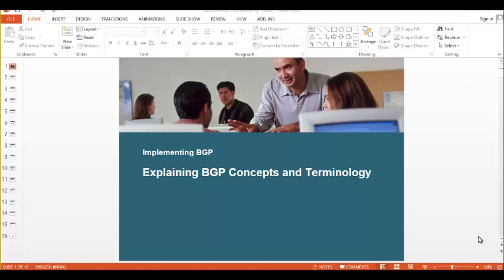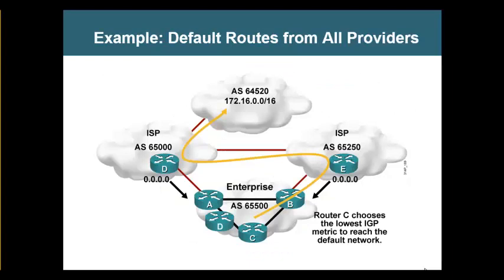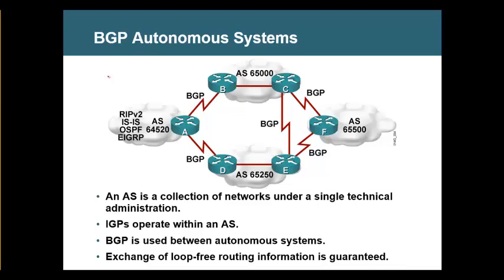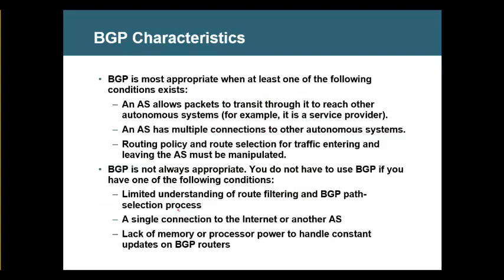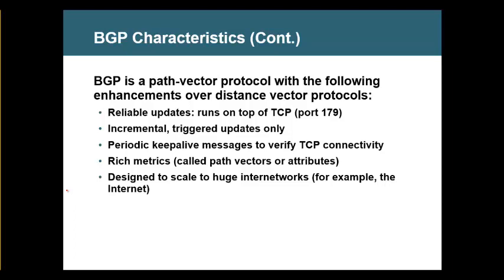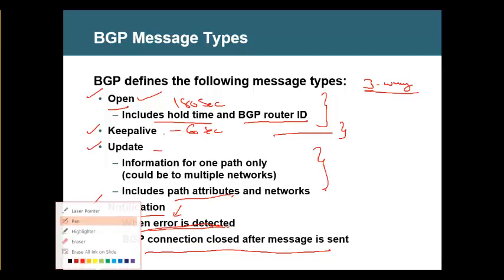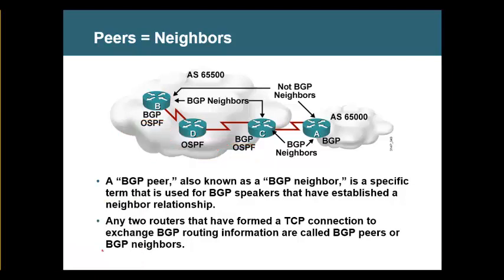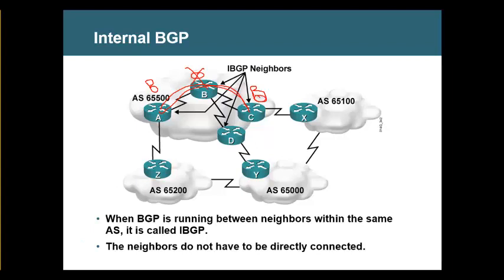BGP Part 3